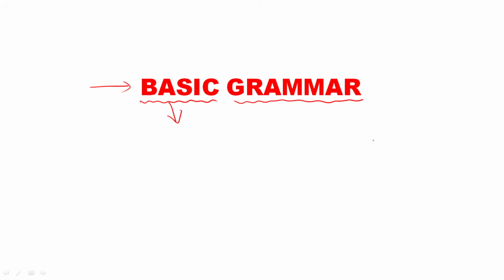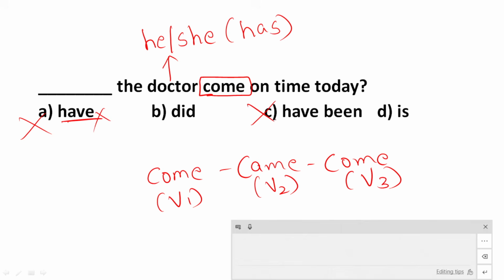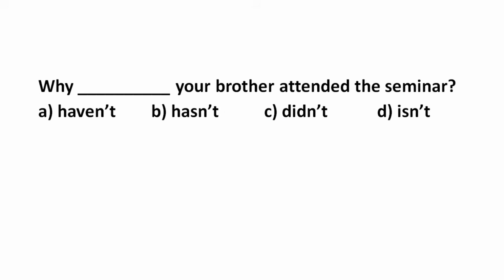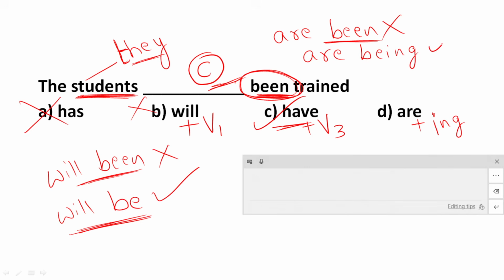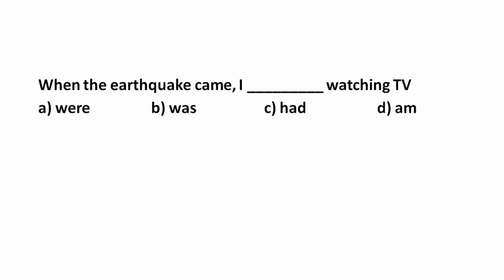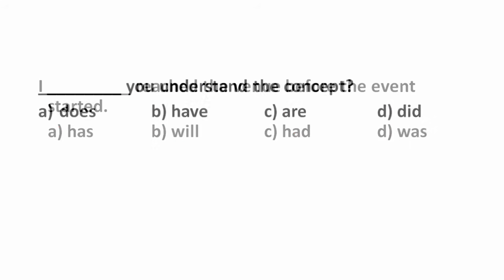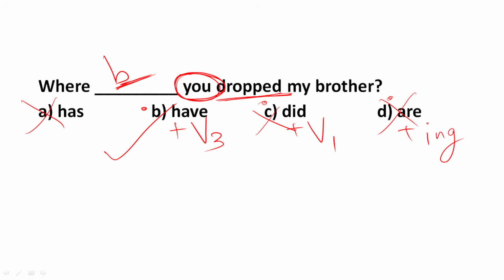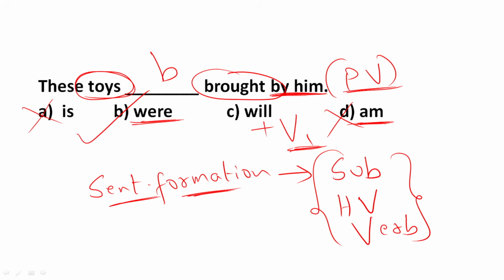English grammar for beginners | Part-02 | Spoken English | Competitive Exams | Lec-03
BASIC GRAMMAR Part-02
English syllabus for
Spoken English and
Competitive Exams